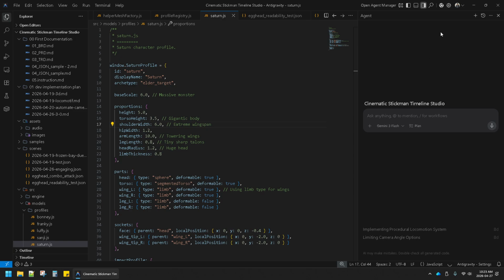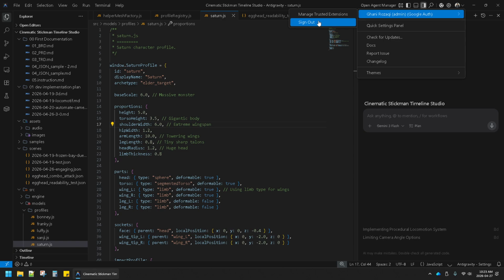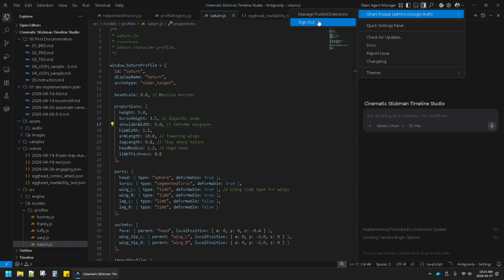Google Antigravity: Change Account Without Data Loss: Quota Exceeded Hack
If you are wondering whether changing your account will result in a lost project, this video has the answer. When you hit the "Quota Exceeded" limit in Google Anti-Gravity, the natural solution is to switch to another account, but the fear of losing progress is real. I explain exactly why your work remains safe and how to keep editing without paying for a Pro upgrade.

Learn how to navigate the quota limit by leveraging the free tier on a second profile. Because the software utilizes local data, your edits stay grounded to your machine even after signing out. This is the ultimate workflow hack for anyone running out of agent quota who needs to stay productive without the risk of data loss.